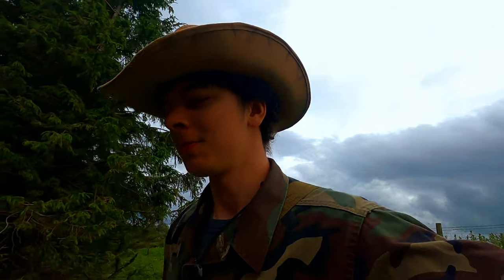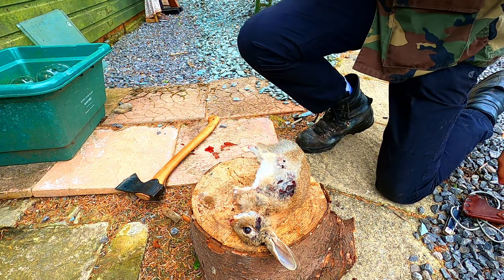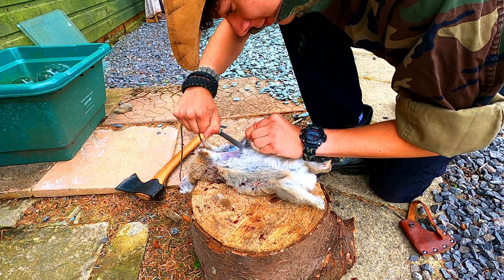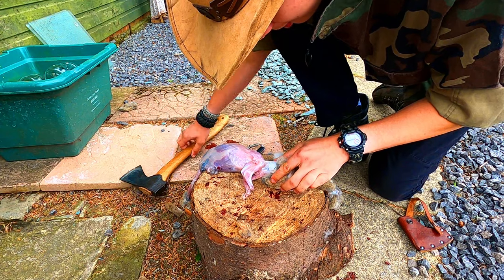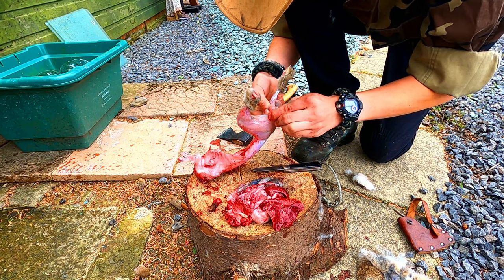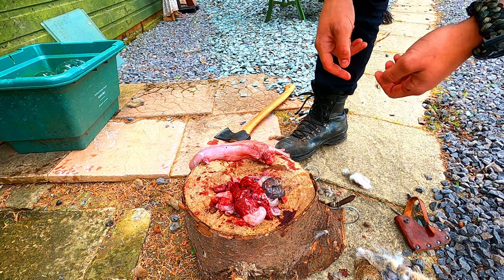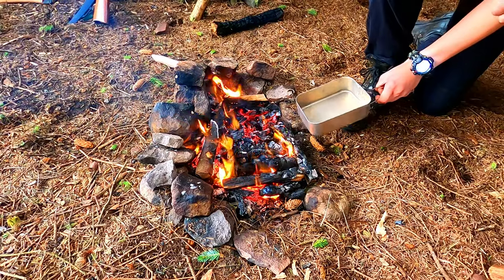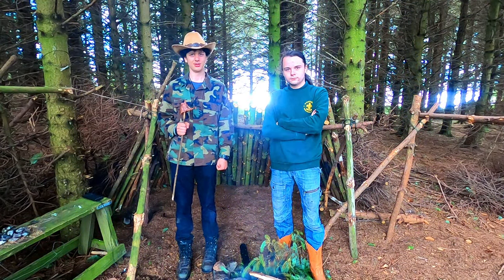Wild Rabbit Catch and Cook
Today I am going to show you how to prepare a wild rabbit for cooking over the campfire. I am using a technique by frying the rabbit in oil in a mess tin. I find this is the best way to cook a rabbit as it is most tender and juicy.

This is an educational video and the rabbit used was caught clean and fair with little to no suffering.  This video contains graphic content which includes the skinning and preparation of a wild animal.